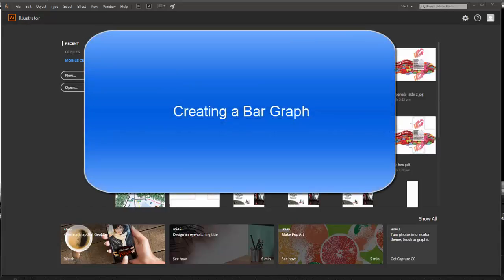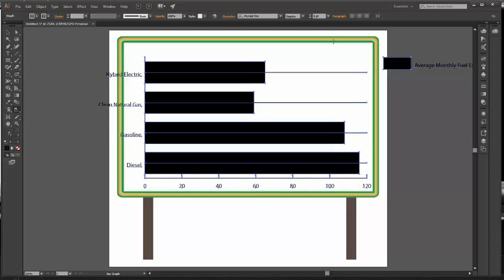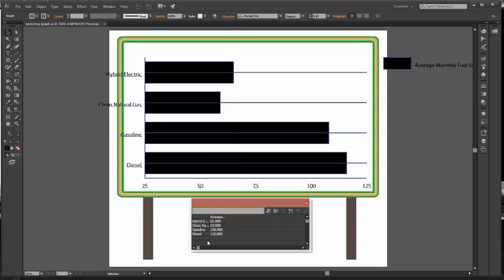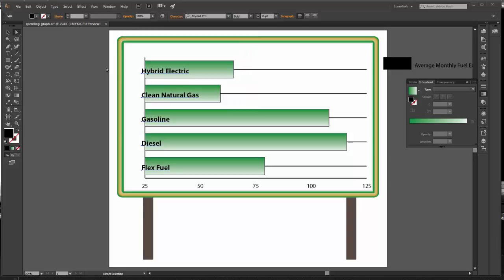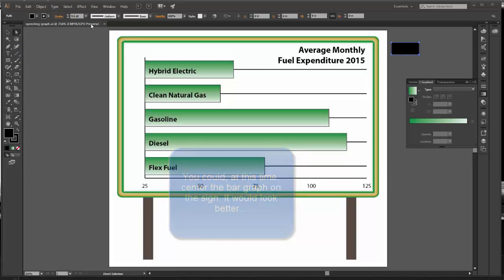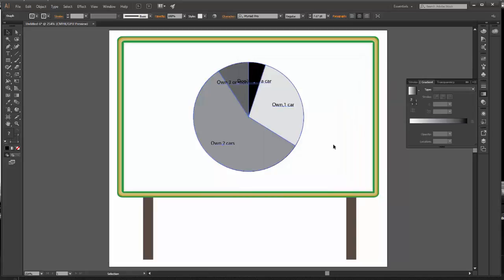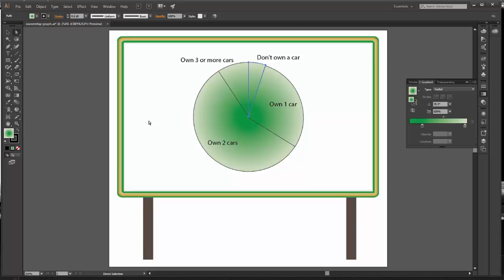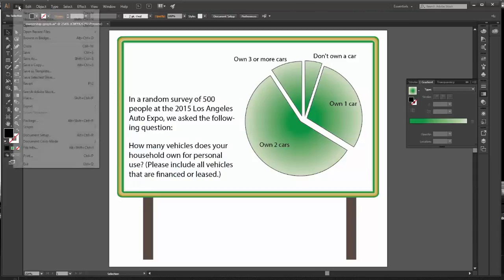Project 7 Stage 1 Bar Graph and Pie Chart